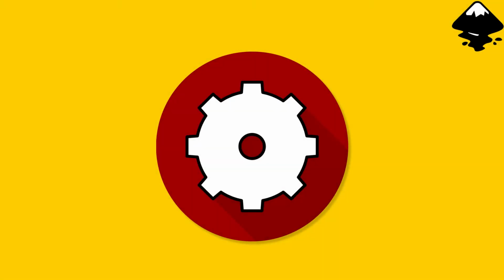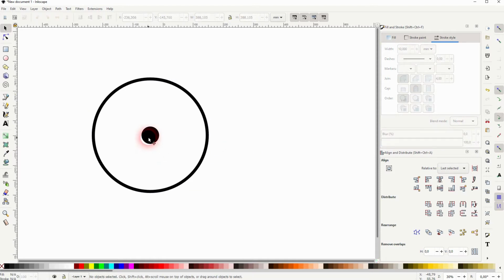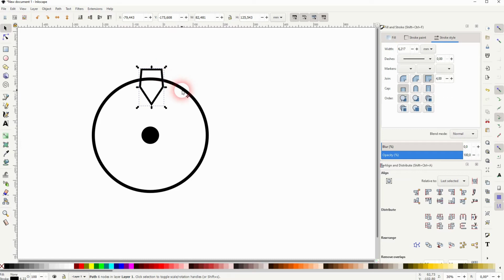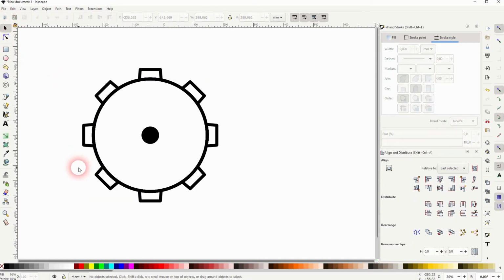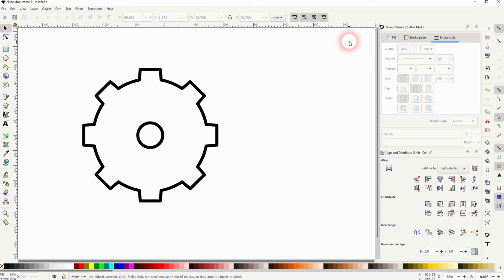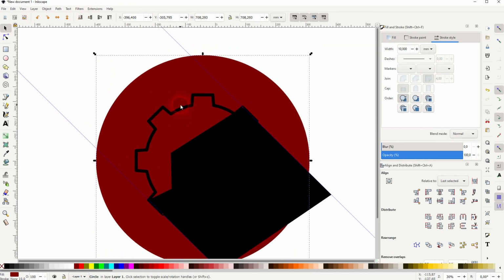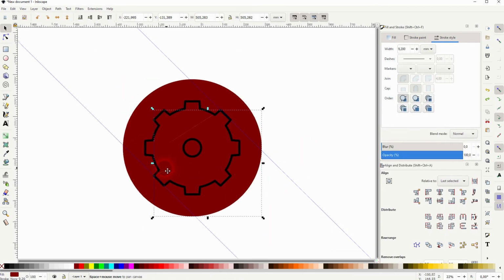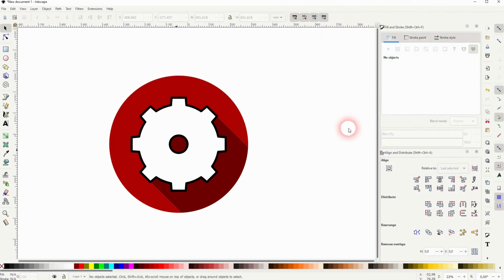Create a Gear Flat Icon in Inkscape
In this tutorial I'll show you how to create a Gear Flat Icon in Inkscape.